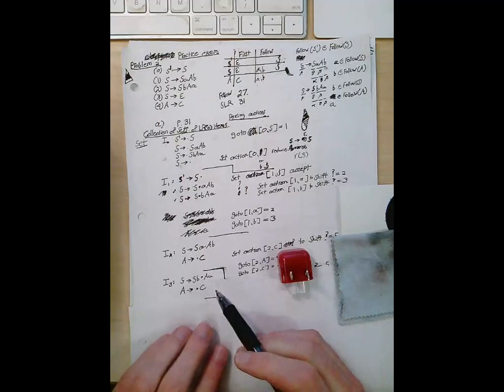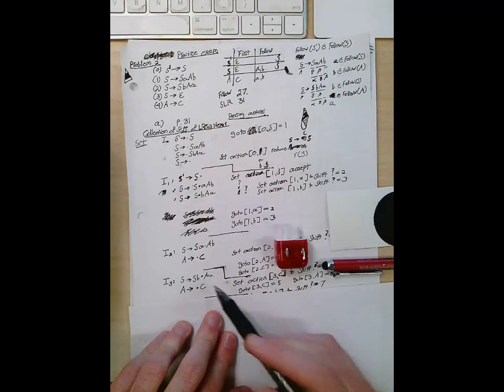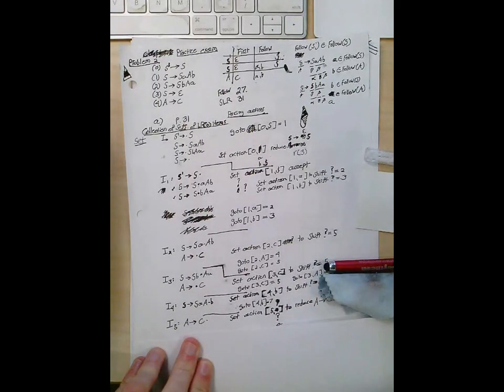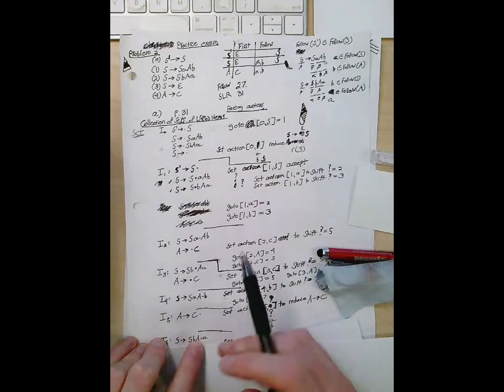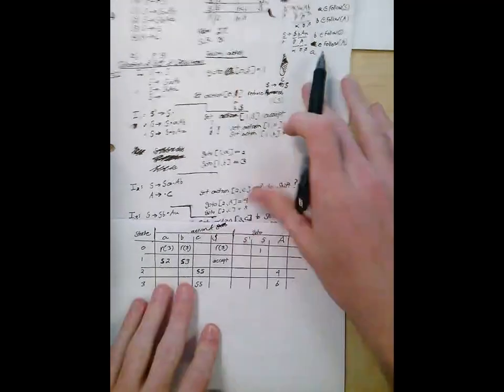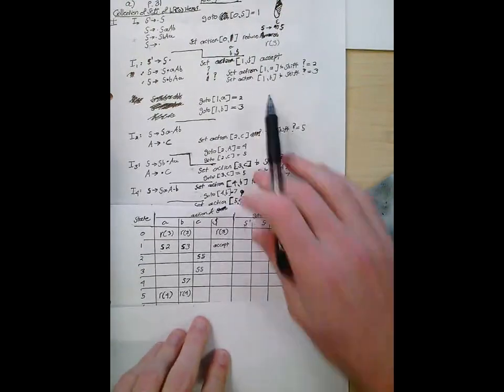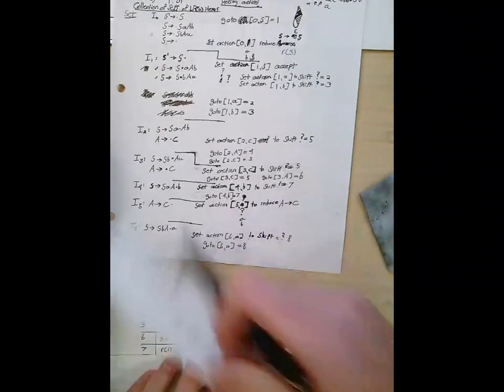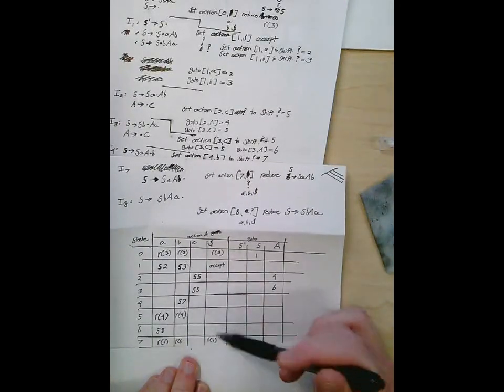2017 GW CSCI 3313 practice exam 2 from 2016 q2 explanation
An explanation for the 2017 GW CSCI 3313 course covering  practice exam 2 from 2016 question 2.